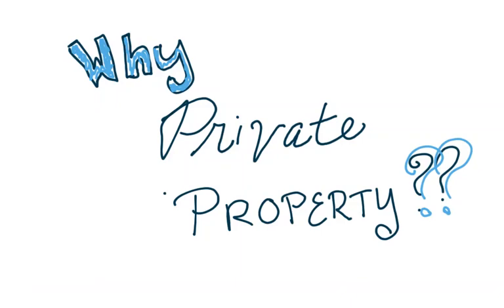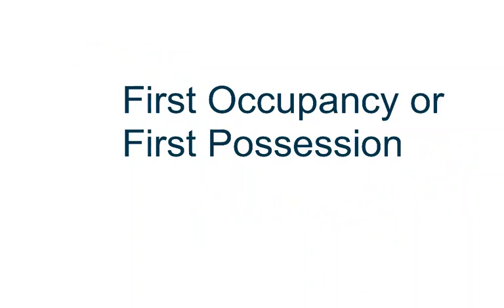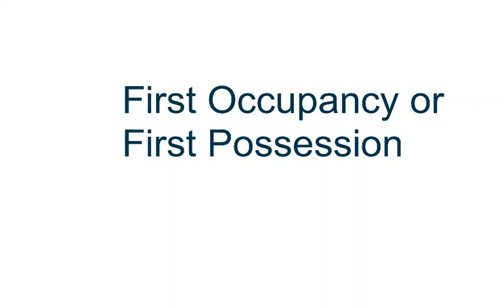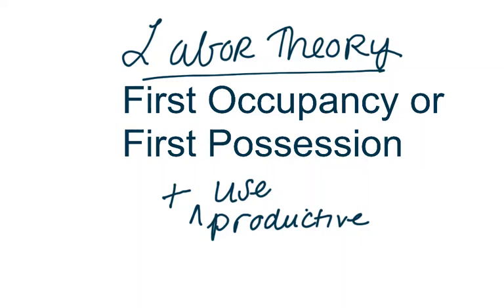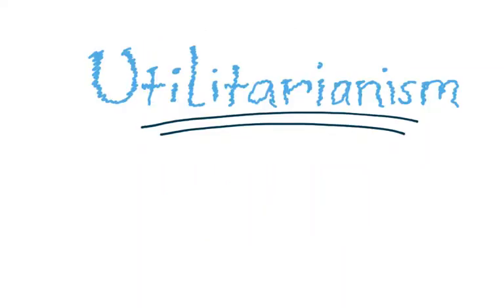Intro To Property Law Part 1.2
**Begin with Intro To Property Law Part 1**
Describes differences between common property, private property and collective property; Labor Theory; Utilitarian Theory; great for students using "Sprankling and Coletta's Property: A Contemporary Approach" as a textbook.